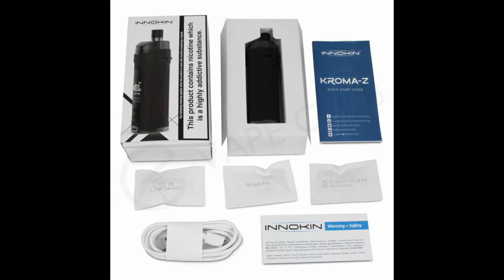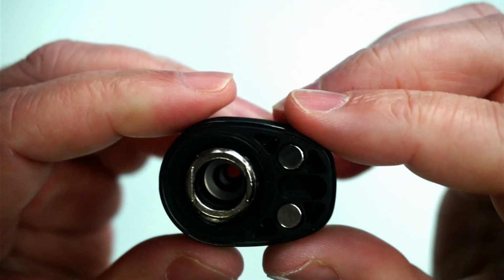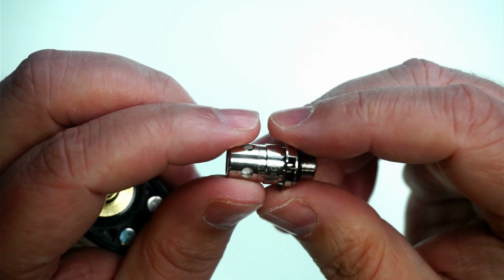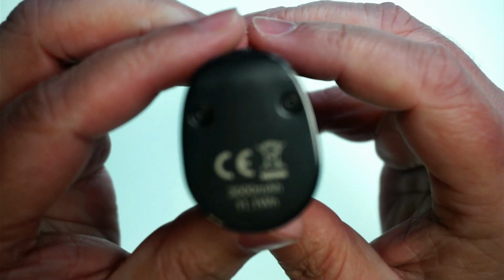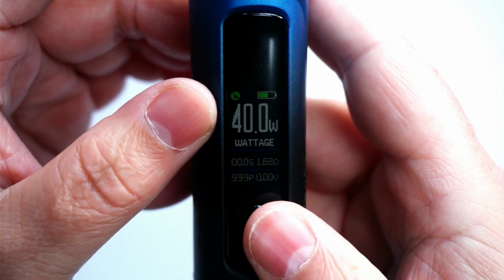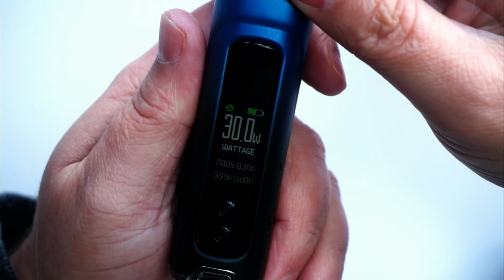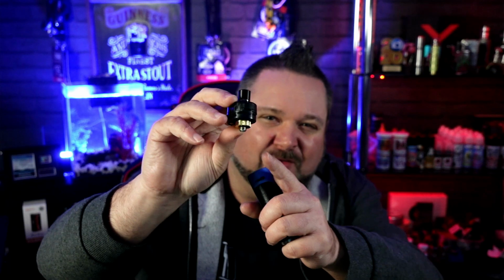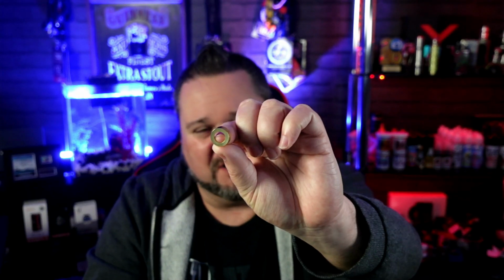Kroma-Z From INNOKIN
Innokin Kroma Z

0:00 Intro
1:02 Up And Close
6:58 Menu
9:16 Final Thoughts
14:40 Outro

Help the channel if you can.